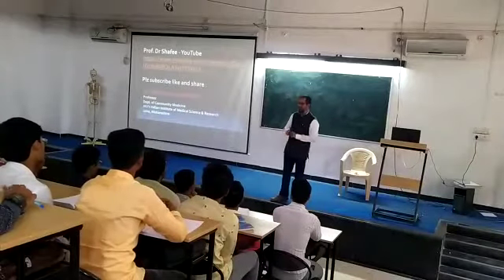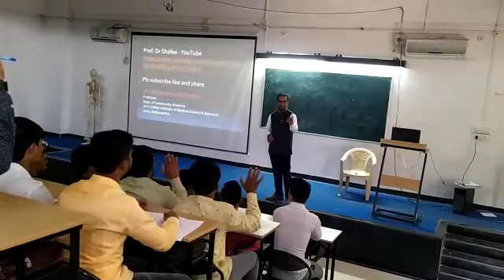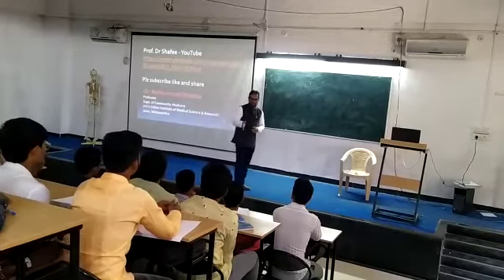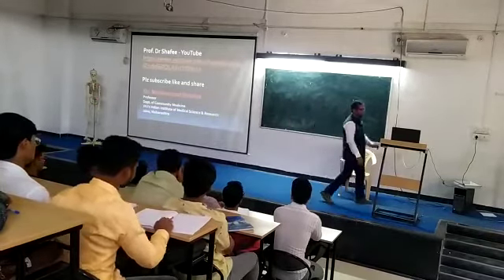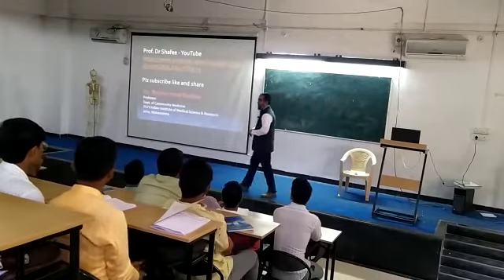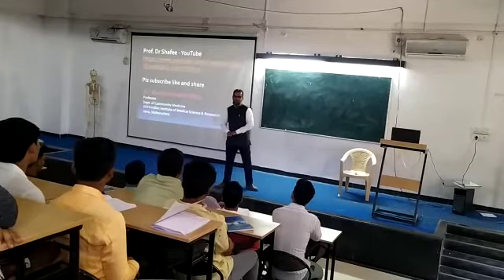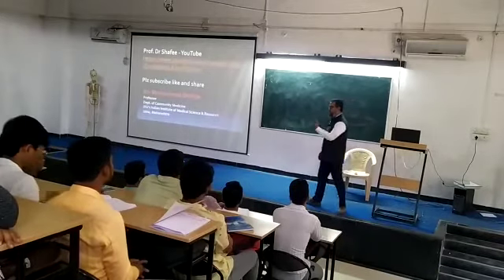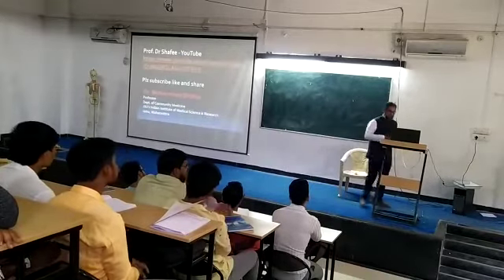Introduction in the classroom. Prof Dr Shafee at JIIU'S IIMSR, Jalna, Maharashtra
This is a part of lecture having my brief introduction in the classroom.